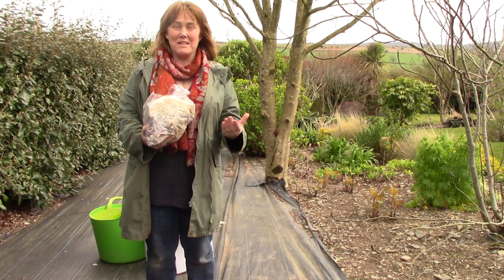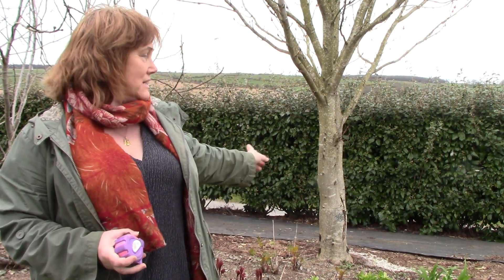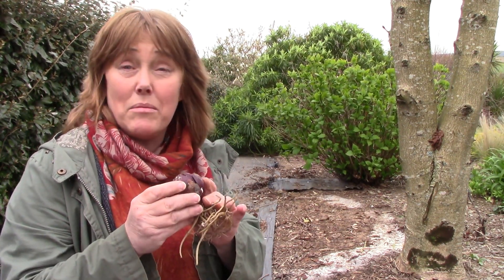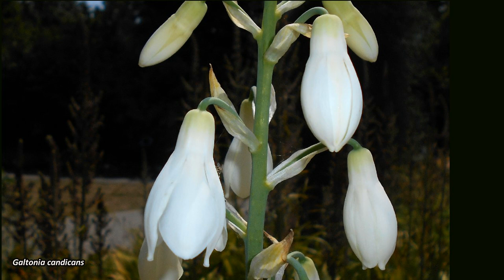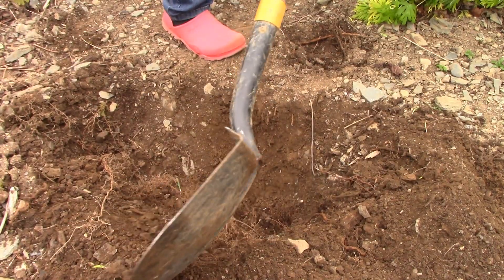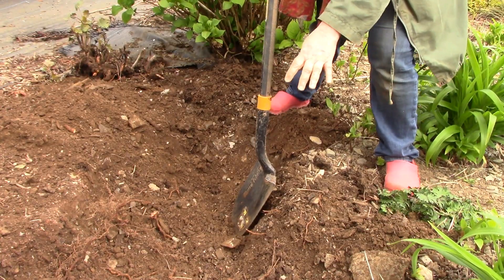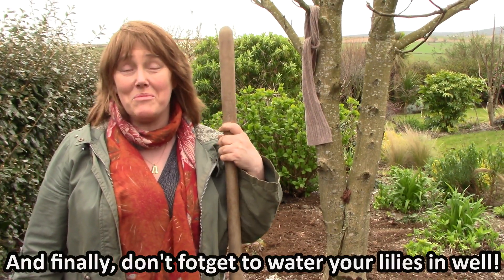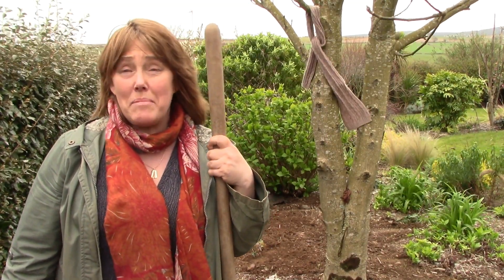How to Plant and Grow Lilies from Bulbs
This video is all about planting lily bulbs and how to grow these beautiful plants in the garden. I discuss the differences between various types of lilies, giving all the care tips, while planting 55 bulbs.